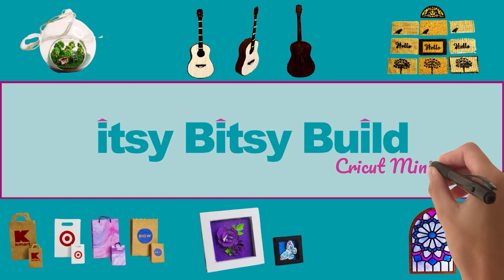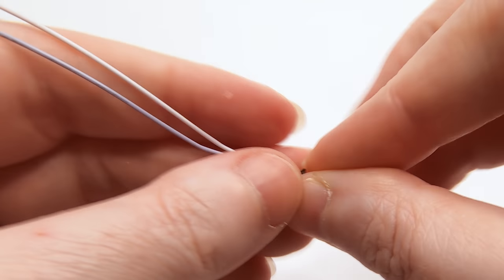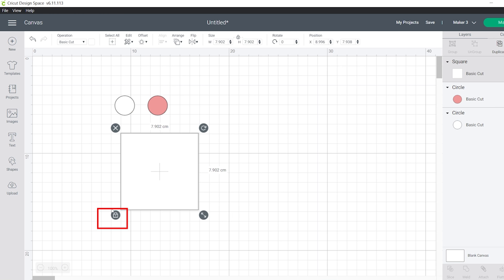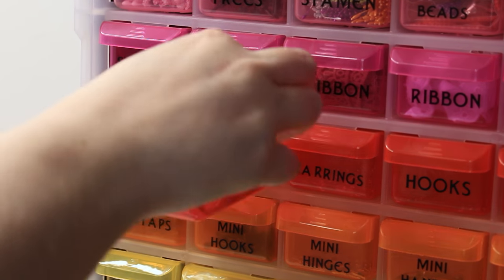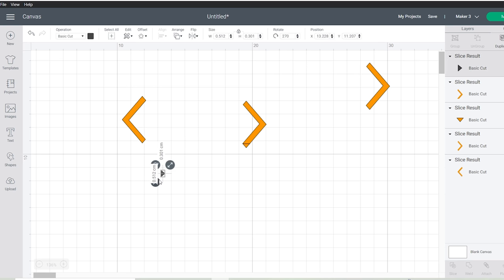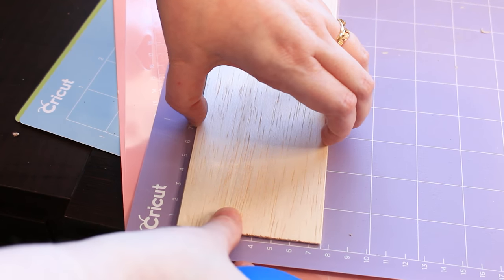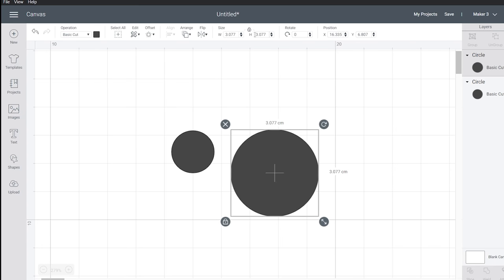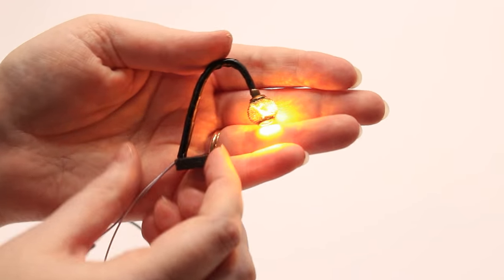Create Miniature Lamps in 4 Designs | Cricut Tutorial | Mini Dollhouse DIY | LED Lights Globes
In this tutorial, we'll show you how to make miniature 1:12 scale table lamps in four unique styles. This tutorial can be used with or without a Cricut Maker. Designs include an industrial globe lamp, pink hexagonal lamp, wood scandi lamp and black mesh lamp. We will walk through how to buy & assemble mini LED lighting.

We've used a number of different materials, including:
Concrete/Cement Bead
Gold/Bronze Eyelets
Mini Glass Globe
Hexagonal Pink Bead
White Cardstock
Pink Striped Fabric
2mm Balsa Wood
White Plastic Cone Bead
Black Mesh Wire Bead
12 Gauge Wire
Black Electrical Tape
LED lights
LED Battery Pack

Itsy Bitsy Logo: Killyjoy Designs

Timestamp:
0:00 - Intro
0:19 - LED Lighting Setup
1:26 - Industrial Globe Lamp
3:42 - Pink Hexagon Lamp
8:08 - Wood Scandi Lamp
13:18 - Black Mesh Lamp